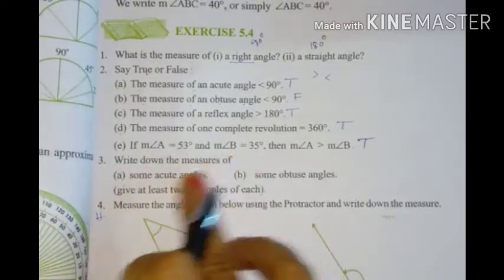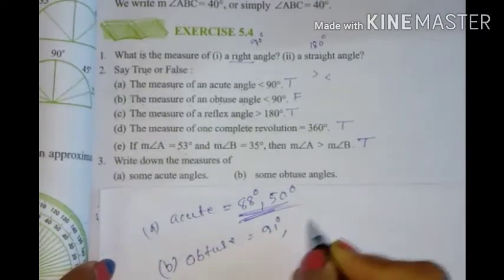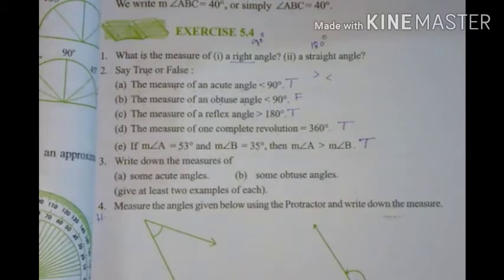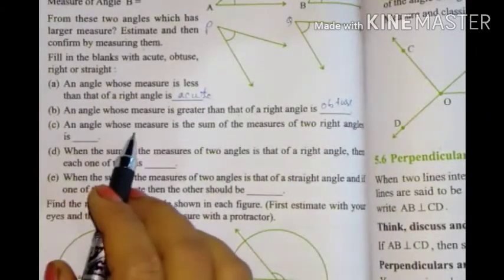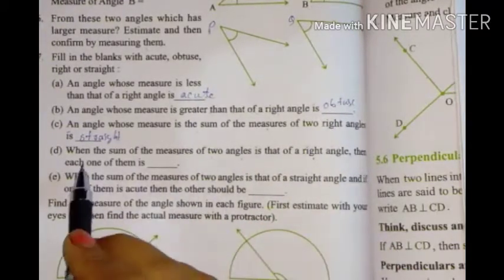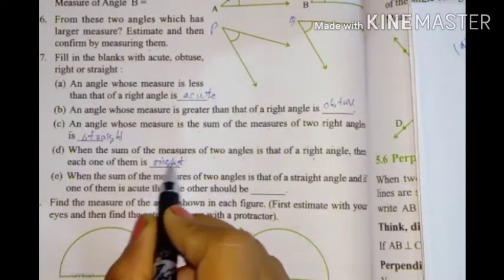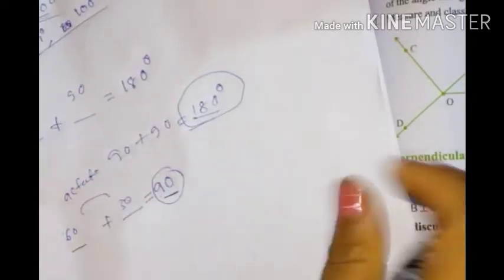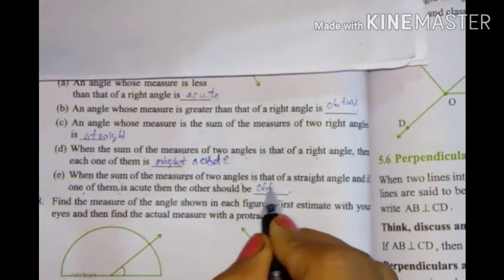Class-Vl maths ch-5 Ex- 5.4 solutions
NCERT Maths Class-Vl all chapter solution will be available in my channel.